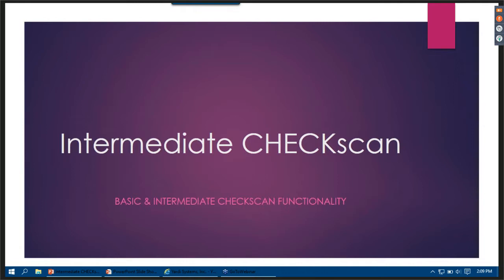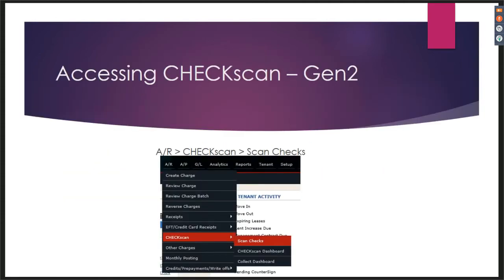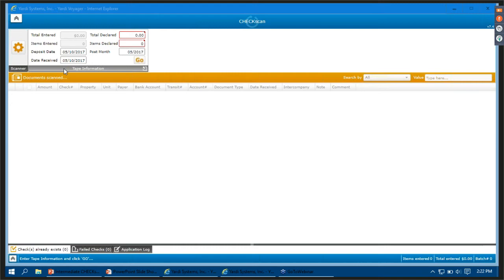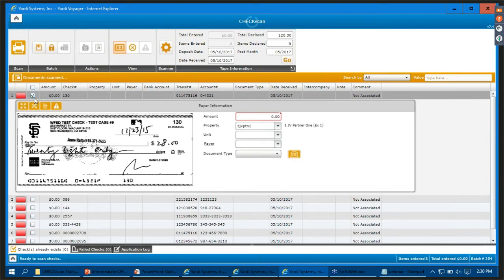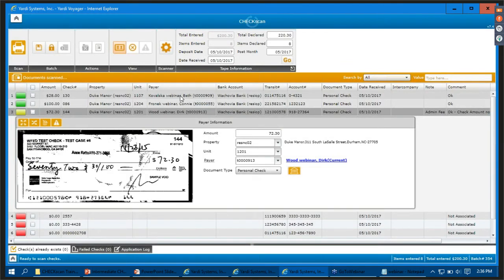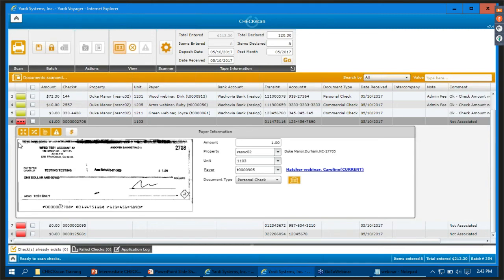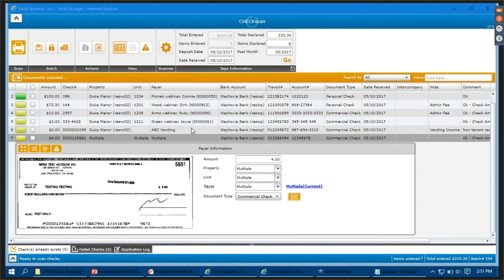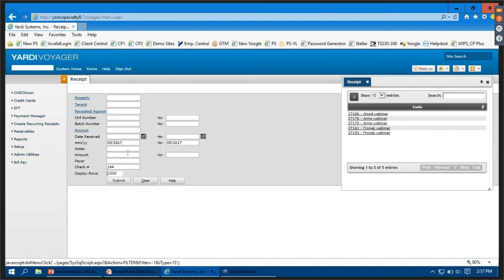Intermediate Checkscan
Yardi Voyager Intermediate Check Scan Webinar